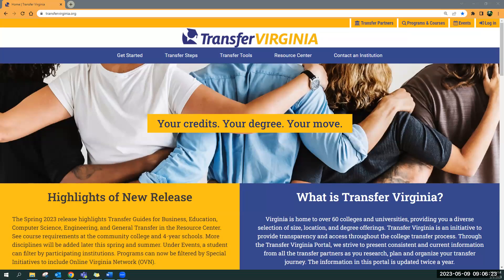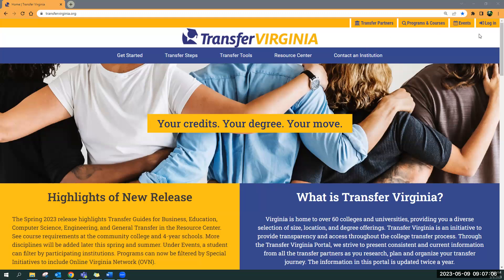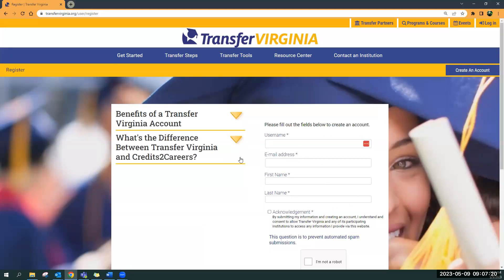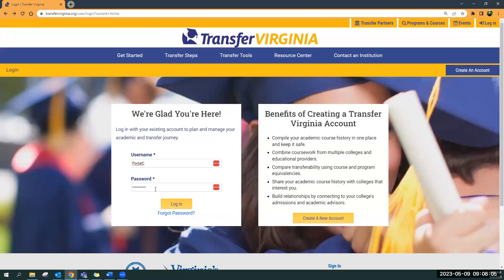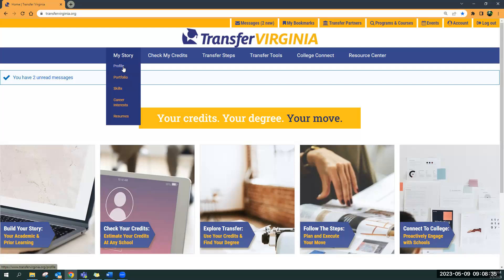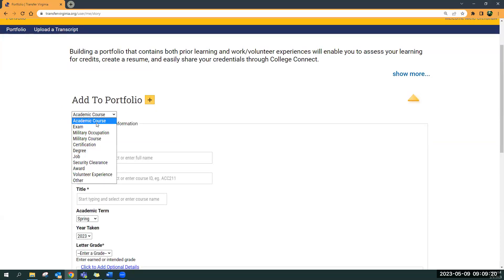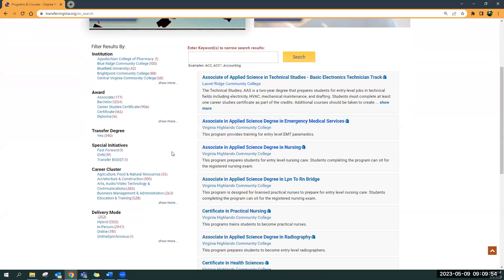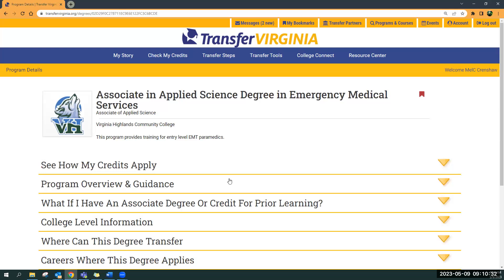Create A New Account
See step-by-step instructions for how to create a free account in the portal. Any user who wants to save bookmarks, save courses, exams, or certifications in their portfolio, or see how credits can satisfy specific program requirements should have an account.